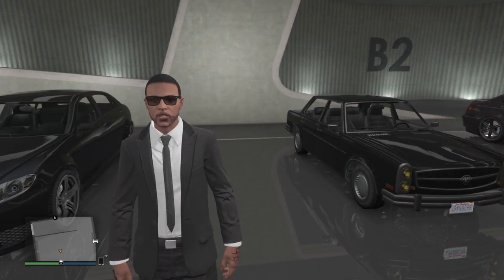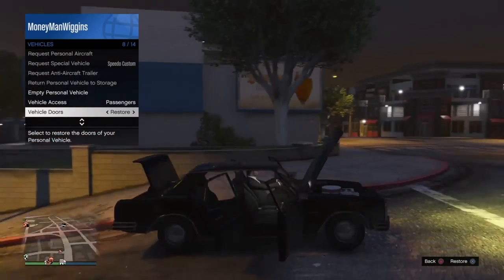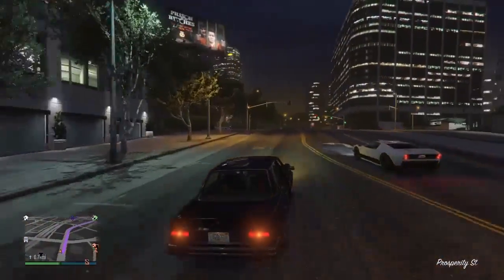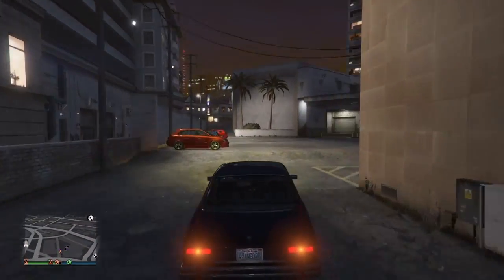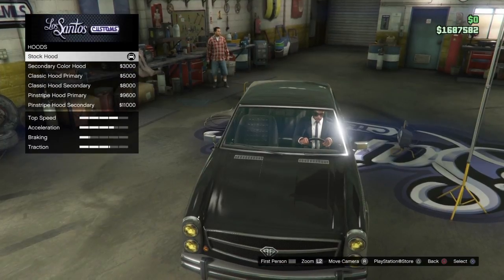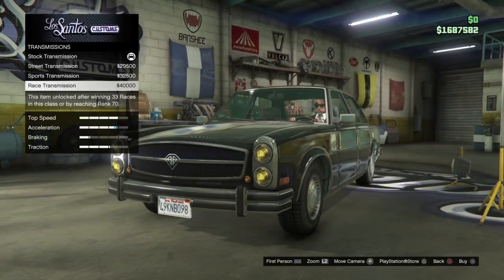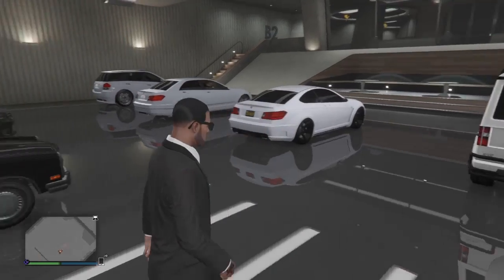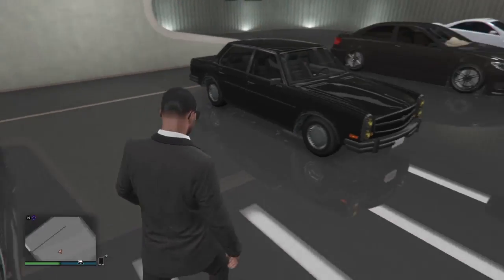GTA V MMG: Benzness Episode 4 Benefactor Shafter LWB & Glendale.